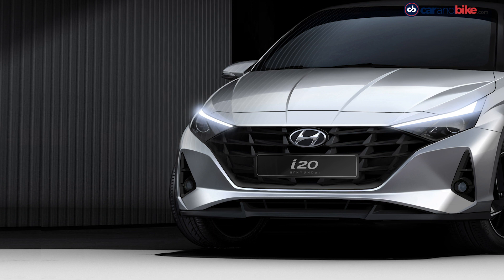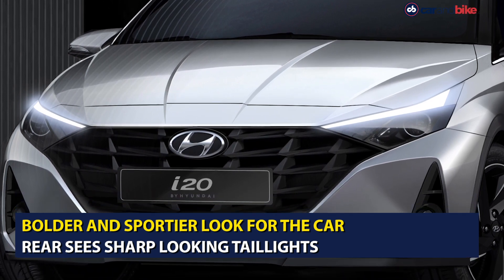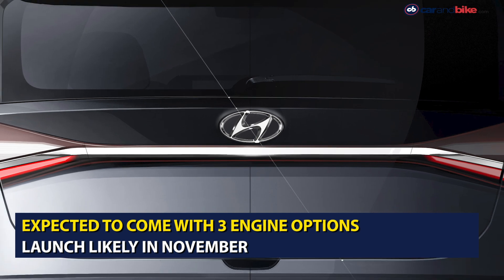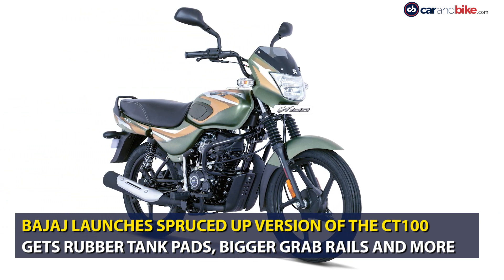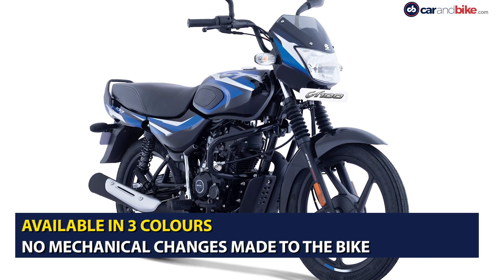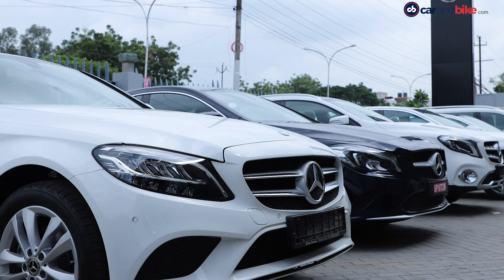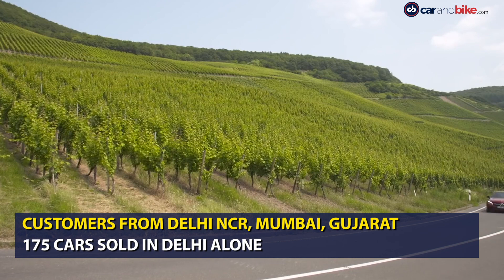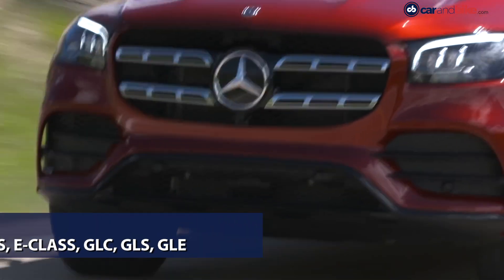Hyundai i20 Sketch | Bajaj CT100 | Mercedes-Benz Sales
The top automotive stories of the day – Hyundai has released the sketches of the new generation i20. Bajaj has launched the CT100 and Mercedes-Benz India has sold 550 cars during the festive season